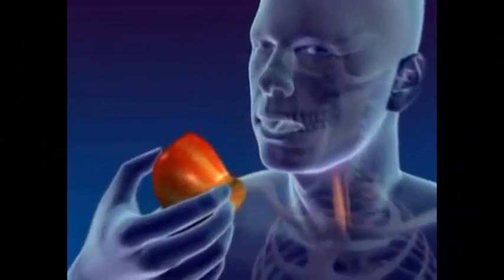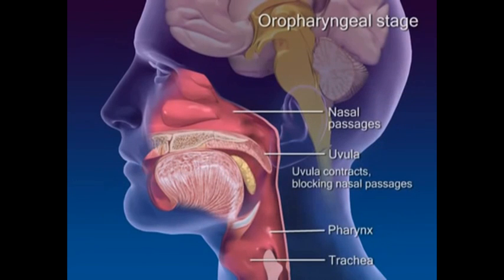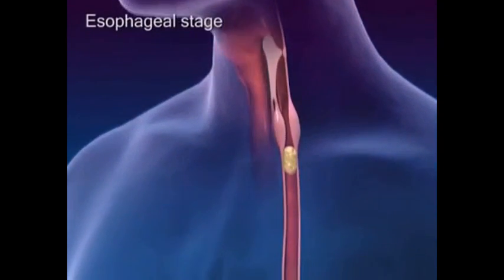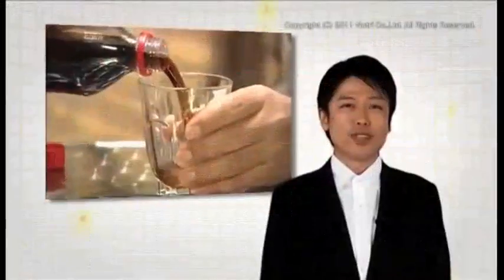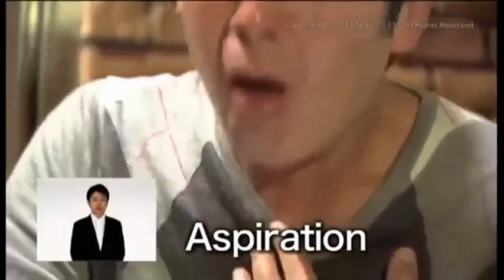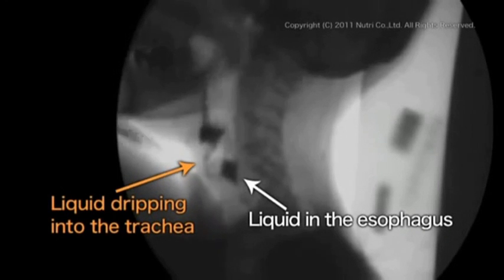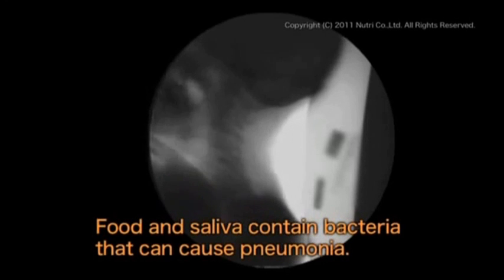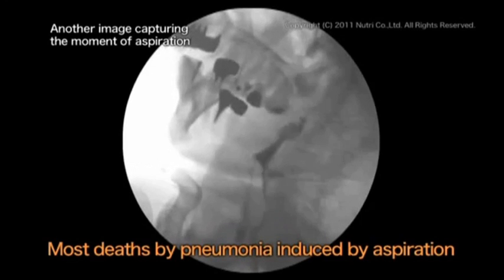Deglutição normal x Deglutição Alterada/ Disfagia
Segundo a literatura, basicamente pode - se definir a deglutição como o ato de engolir, isto é, o transporte do bolo alimentar ou de líquidos da boca até o estômago.
A disfagia ou dificuldade na deglutição pode resultar na entrada de alimento na via aérea, resultando em tosse, sufocação/asfixia, problemas pulmonares e aspiração. Também, gera déficits nutricionais, desidratação com resultado em perda de peso, pneumonia e morte. Sua causa pode ser neurológicas e/ou estruturais. Pode ser decorrente de traumas de cabeça e pescoço, de acidente vascular encefálico, de doenças neuromusculares degenerativas, de câncer de cabeça e pescoço, de demências e encefalopatias.
E neste dia 20 de março de 2015 ocorre a campanha de atenção à Disfagia! E os acadêmicos do curso de Fonoaudiologia da Faculdade Sant'Ana convidam você à participar do desafio.
Créditos à Sheyla C. F. Bueno e Riomar Bruno.